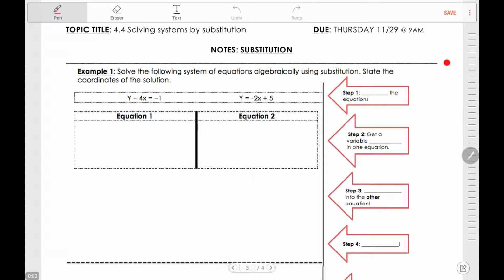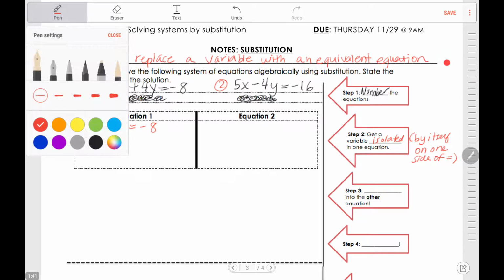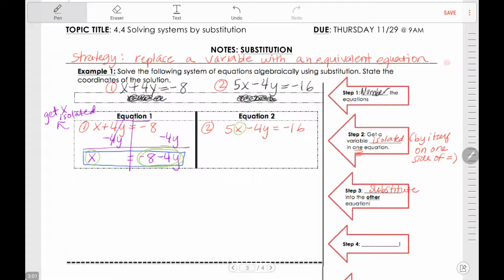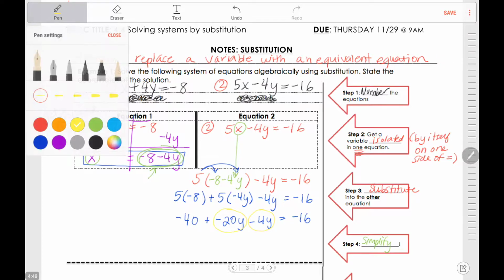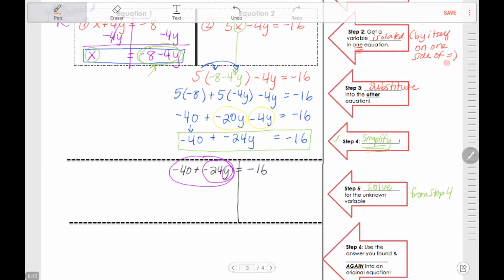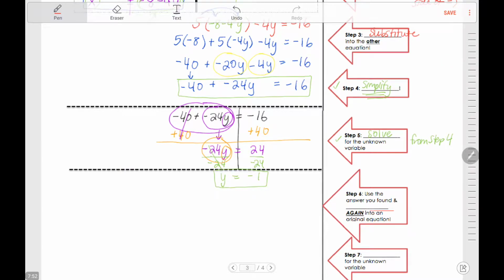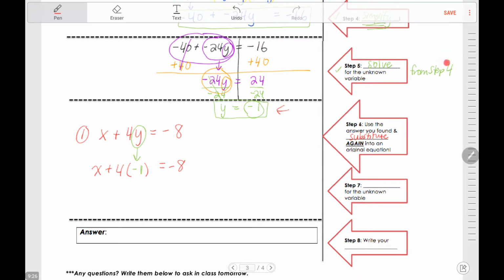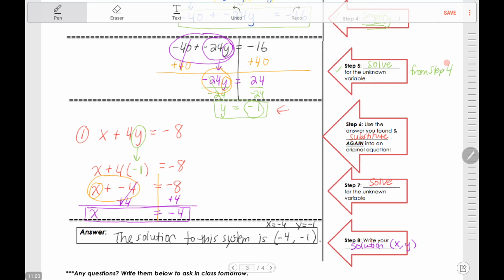4.4 Solving Systems by Substitution